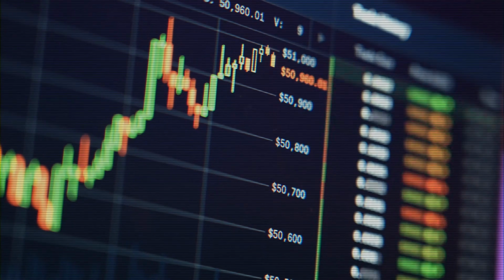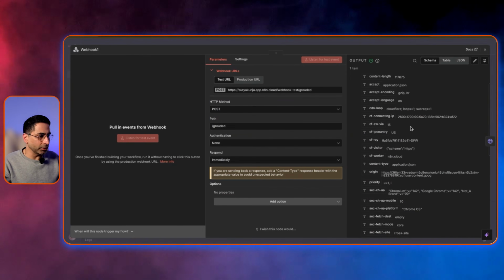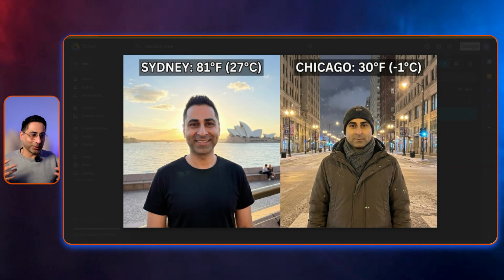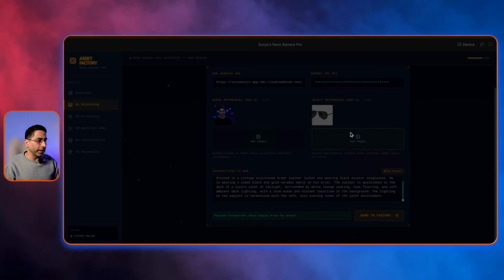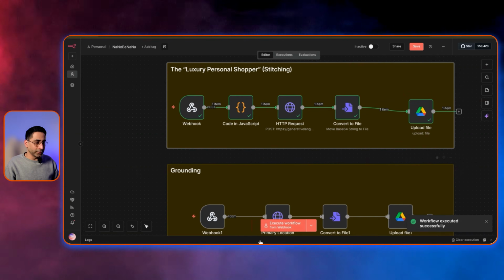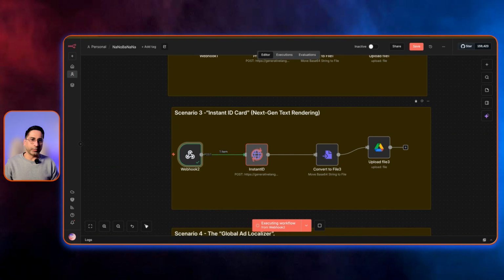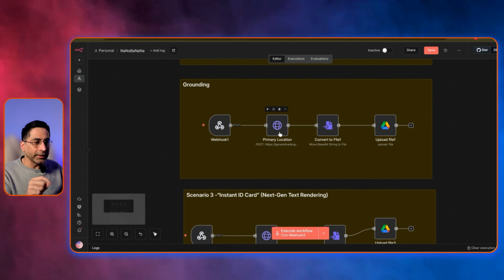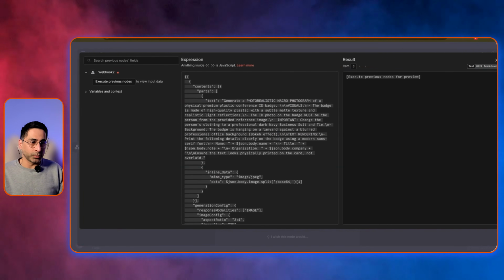I Built an Automated AI Asset Factory and It's Insane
Nano Banana Pro is officially here, and it is rewriting the rulebook for AI image generation.

In this video, I dive deep into the 5 groundbreaking features of the new Nano Banana Pro model—features that were flat-out impossible before now. We aren't just talking about better pixels; we are talking about Multi-Object Stitching, Native Google Search Grounding, and Next-Gen OCR that actually spells correctly.

But raw power isn't enough. To create serious business value, you need automation. That is why I am walking you through how to build a completely automated AI Asset Factory using n8n.

I’ll show you how to combine these new AI capabilities with n8n workflows to generate localized, real-time, and perfectly stitched visual assets at scale.

🔥 What’s Inside:

00:00 Introduction & Overview
00:12 Nano Banana Pro: Game-Changing Features
00:14 Feature 1: Multi-Object Stitching
00:23 Feature 2: Native Grounding with Google Search
00:36 Feature 3: Next-Gen OCR Text Rendering
00:44 Feature 4: Instant Localization
00:51 Feature 5: True Reasoning & Thinking Mode
01:05 Business Value & Automation with n8n
01:27 Demo: Automated Asset Factory in n8n
01:44 Scenario 1: Grounding with Real-Time Data
05:08 Scenario 2: Multi-Object Stitching Demo
09:27 Scenario 3: Advanced OCR & Text Rendering
11:15 Scenario 4: Localization in Action
12:04 Automating Workflows & JSON Setup
14:52 Conclusion & Next Steps

- Multi-Object Stitching: How to blend up to 14 reference images (watches, bags, humans) into one coherent scene.
- Google Search Grounding: Generating images that reflect real-time weather and live data (e.g., Sydney vs. Chicago).
- Perfect Text Rendering (OCR): Creating ID cards and badges with zero spelling errors.
- AI Localization: Instantly translating visual text from English to Spanish (or any language).
- n8n Automation Guide: A step-by-step breakdown of the JSON and HTTP requests needed to automate this via the Gemini API.